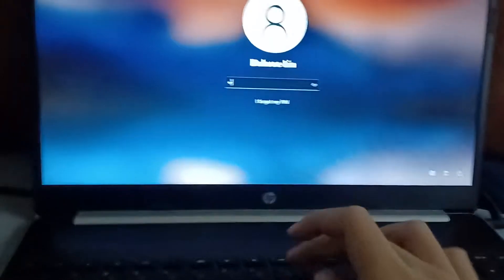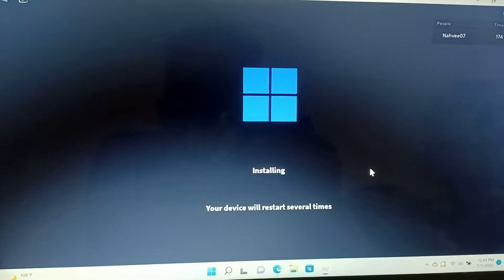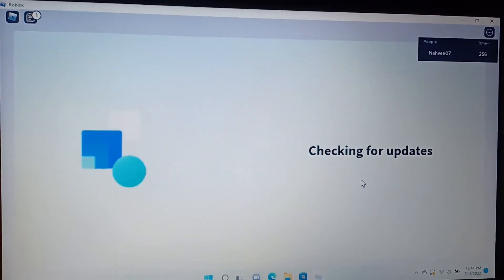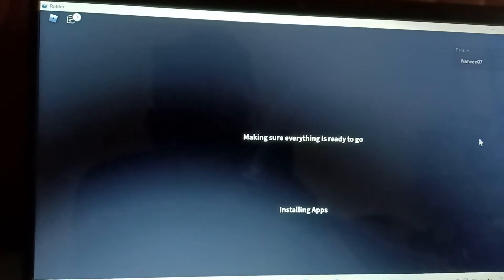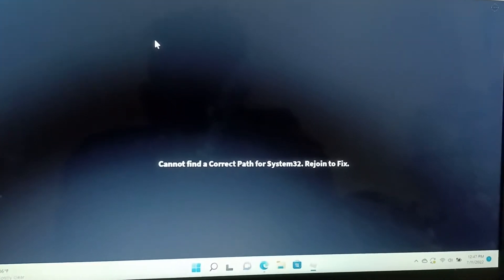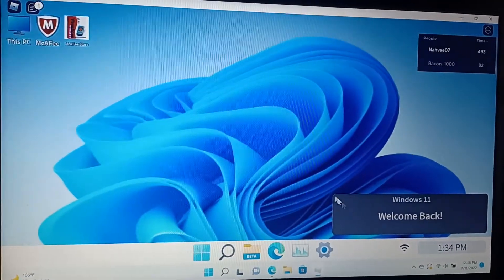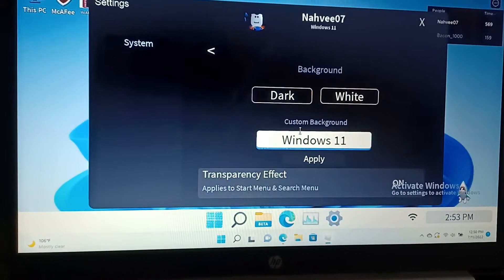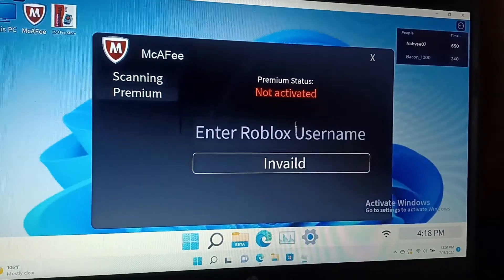ROBLOX Virtual Machine! Windows 11 - Part 1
ROBLOX Virtual Machine! Windows 11 - Part 2.